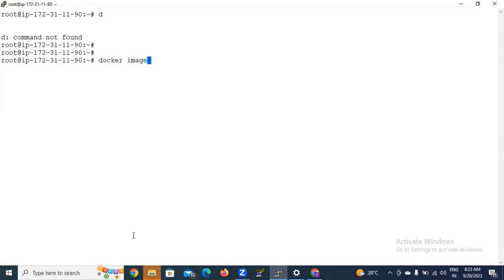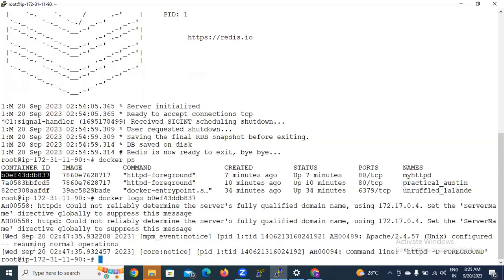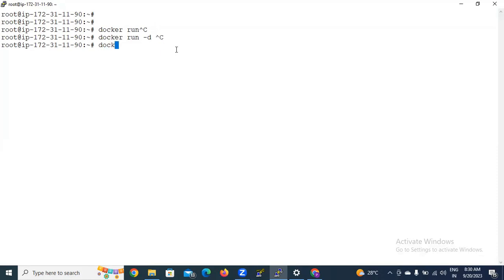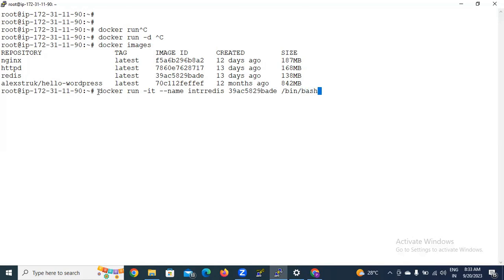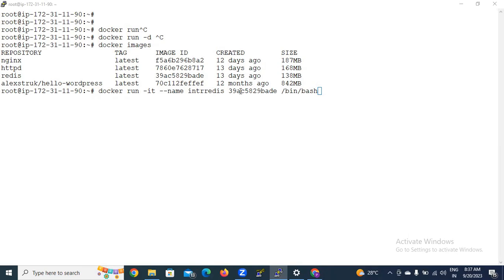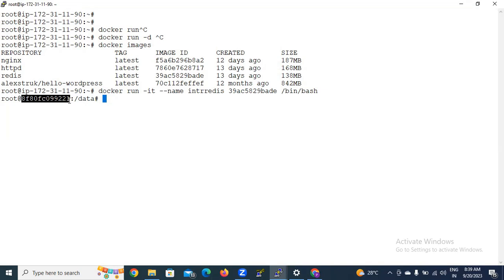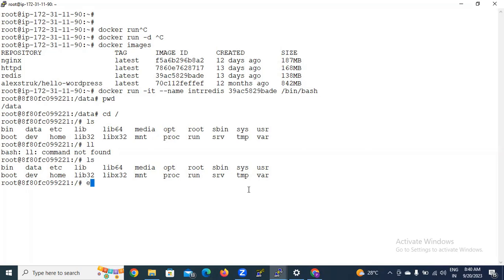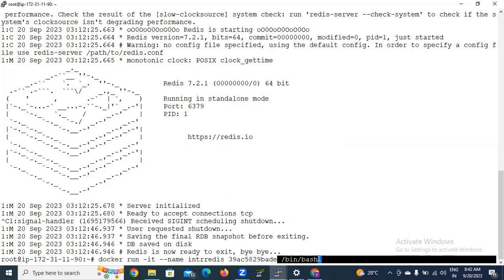6. docker image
A Docker image is a lightweight, read-only template used to create containers.
It contains everything needed to run an application—code, libraries, dependencies, and configurations.